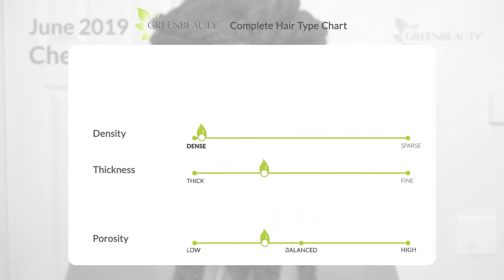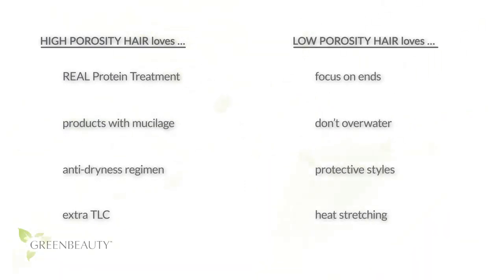How to keep low porosity hair happy